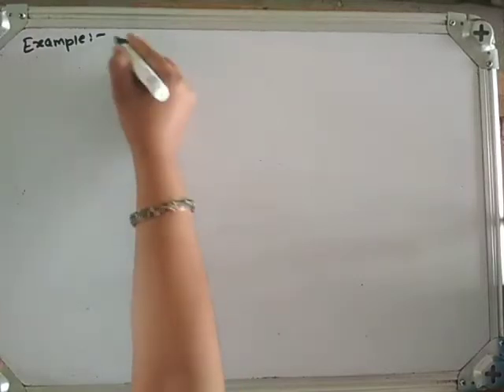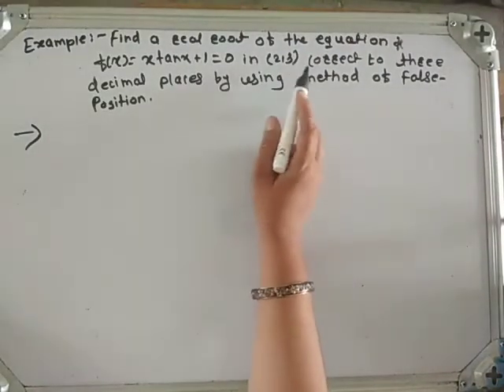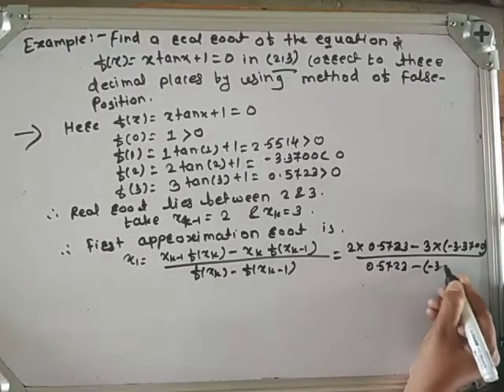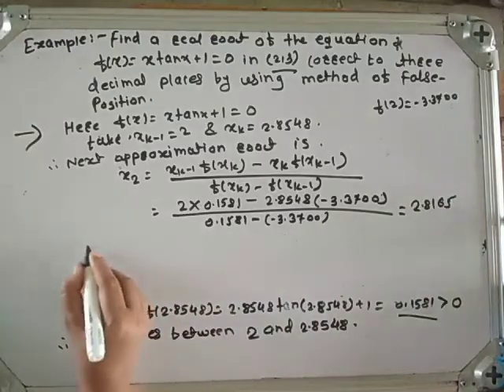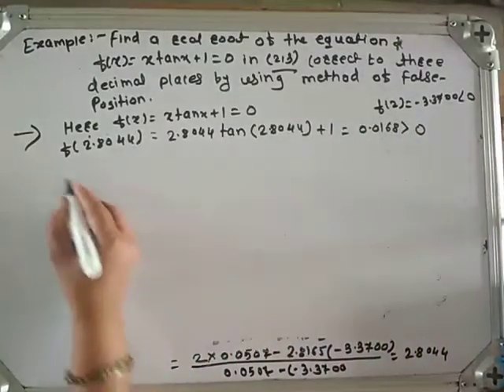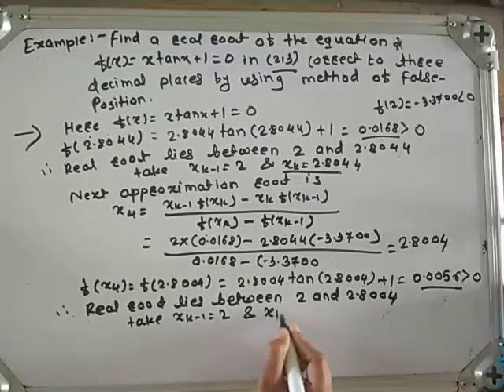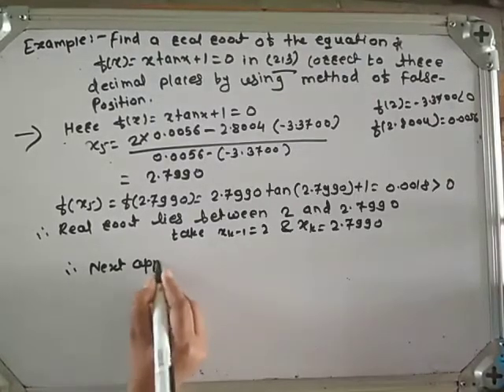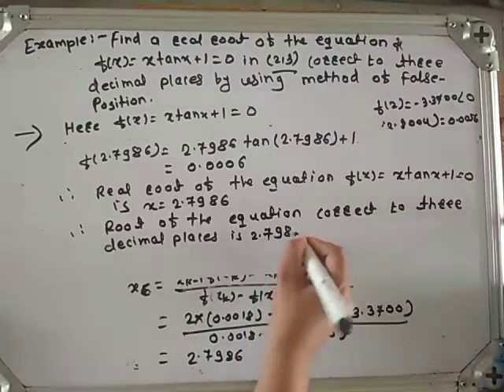VID_08_S.Y.B.Sc / S.Y.B.C.S.(Mathematics)Sem-3_Numerical Methods And Its Applications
Chapter: Algebraic and Transendental equations
Topic: Examples on  Method of False -Position